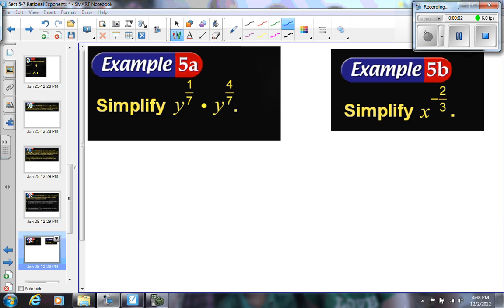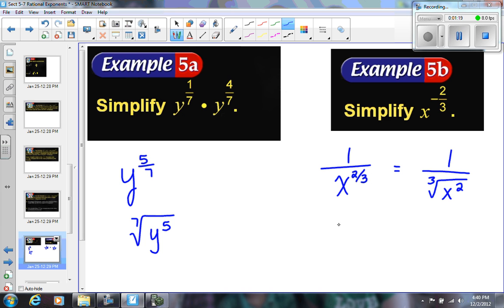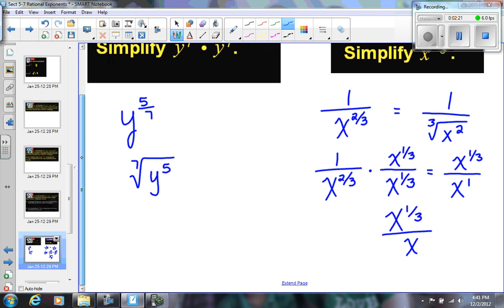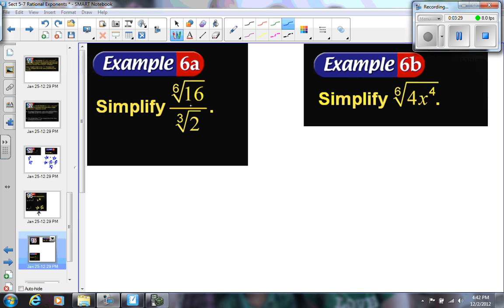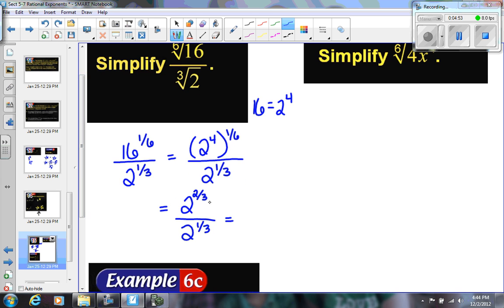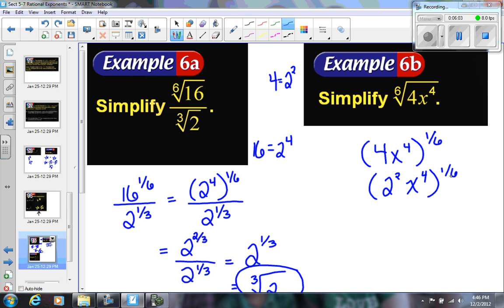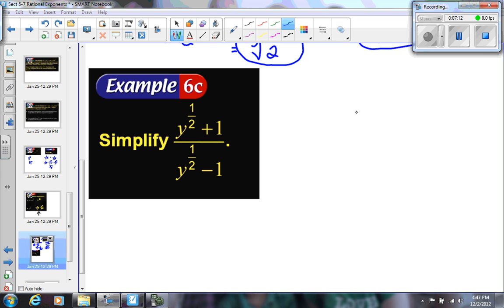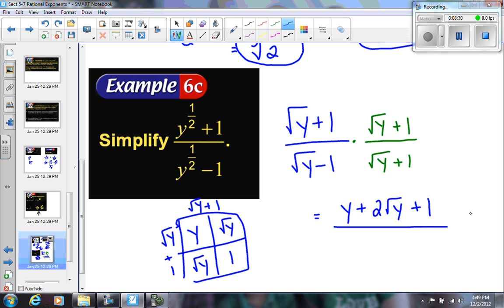Sect 5 7 Rational Exponents Part 2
Algebra 2